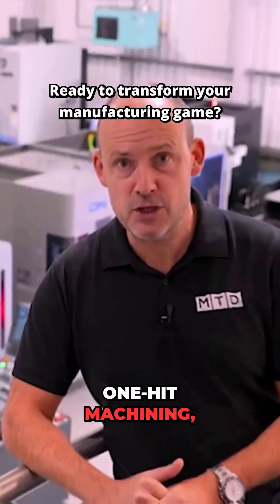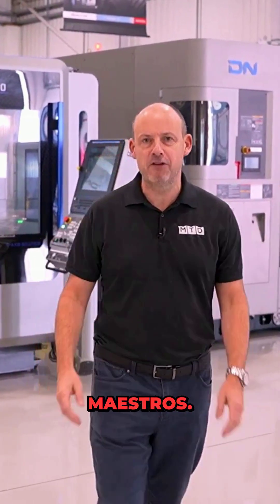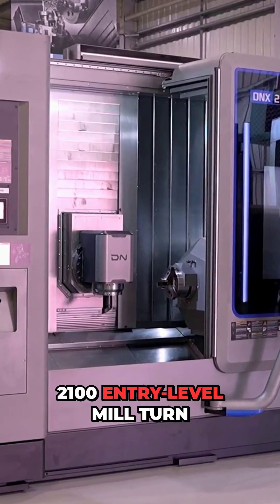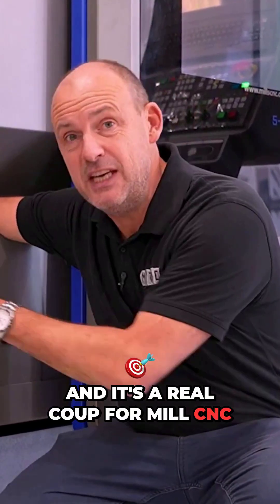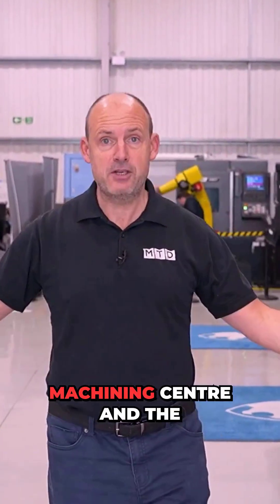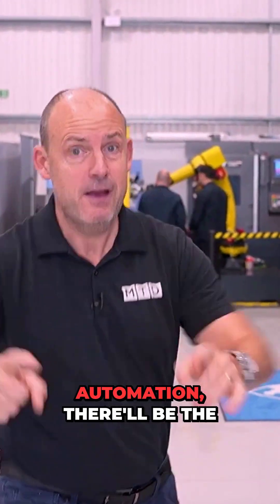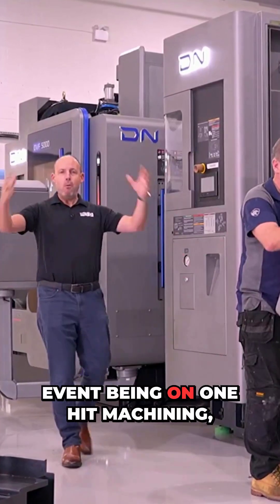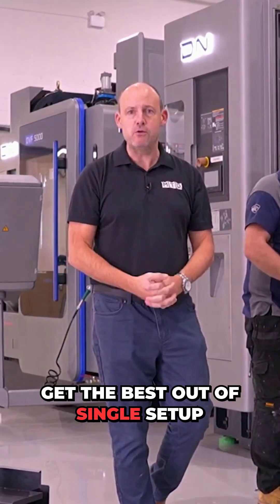Get a first look at the DVF 5000 Mk II & DNX 2100SB from DN Solutions live at Mills CNC’s One Show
Sneak peek at the DN Solutions DVF 5000 Mk II and DNX 2100SB — live from Mills CNC!

📍 The One Show is happening next week — 15th & 16th October